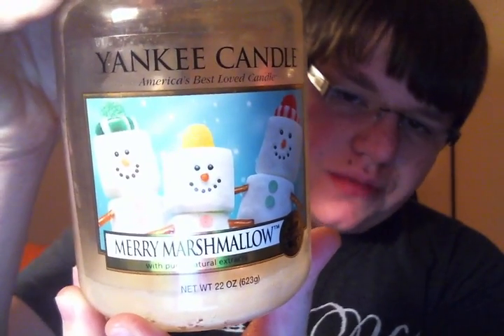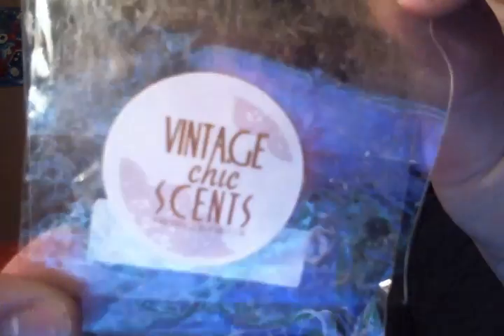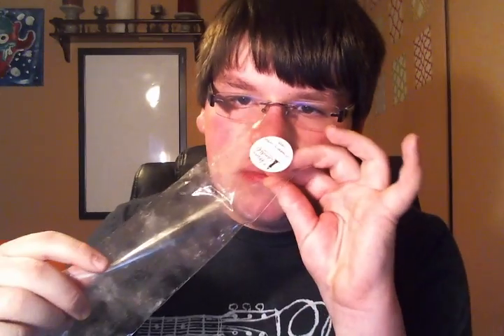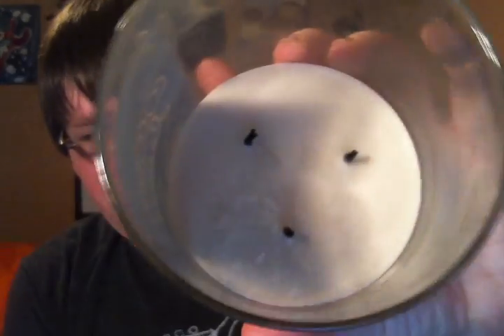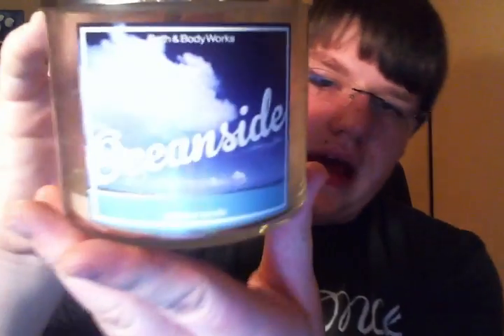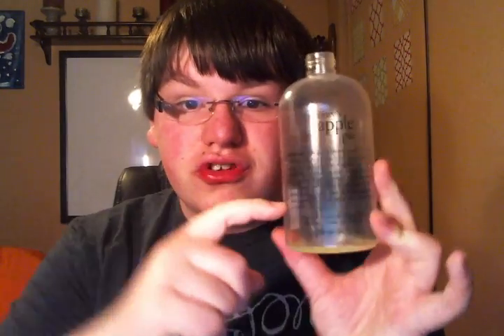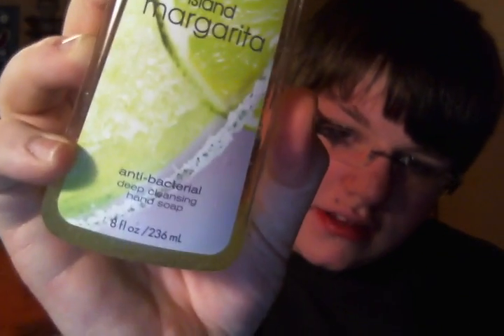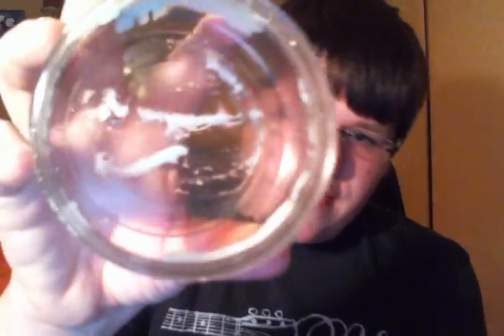Empties #2! :)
These are the products that I have used up in the past couple of months.

Instagram Maybe???:
My Username: candlekid0311